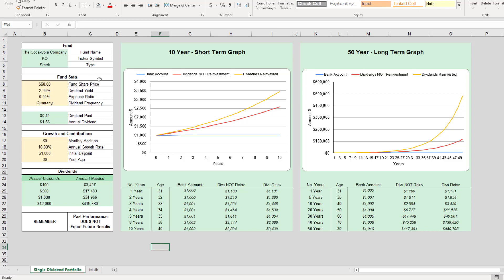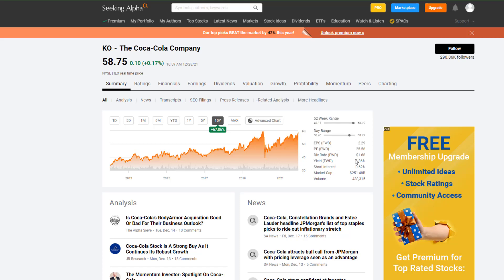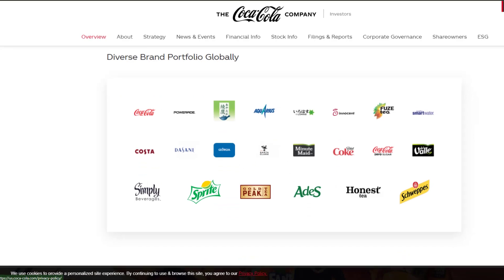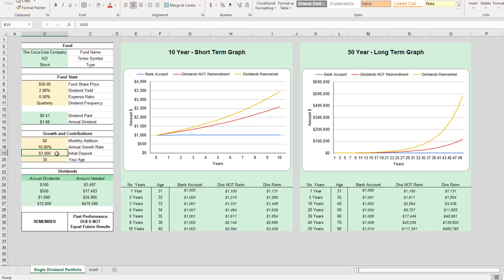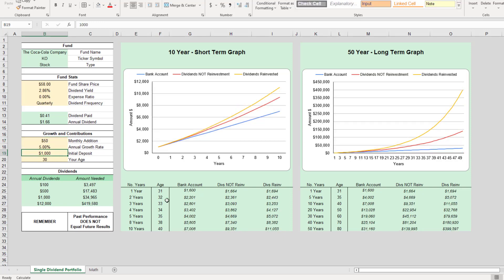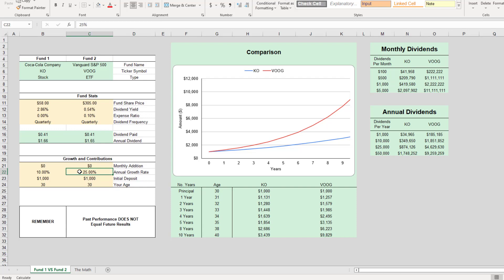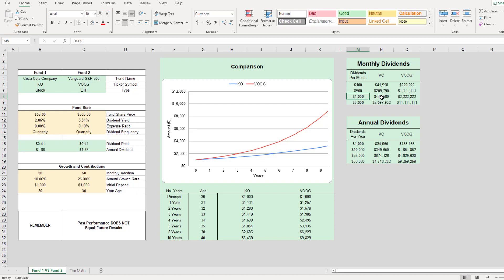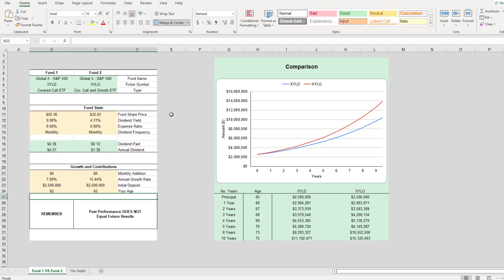How Much Coca-Cola (KO) To Achieve $1,000 "A Month" In Dividends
Obviously KO does not disperse dividends per month but per quarter. But you can determinee the montly dividend by simply dividing the annually dividend by 12 months to determine the monthly rate. We analyze the Coca Cola Company fund in my single fund investing calculator and compare it to Vanguard's S&P 500 Growth Fund (VOOG).

The Coca Cola Company may not give you the best growth or be the best stock for you but you may want it in your portfolio as your portfolio reaches the $100,000 mark or beyond. It has a SOLID dividend that has not decreased in YEARS.